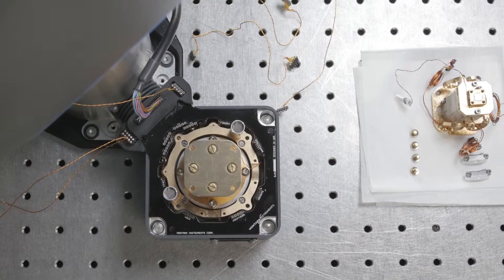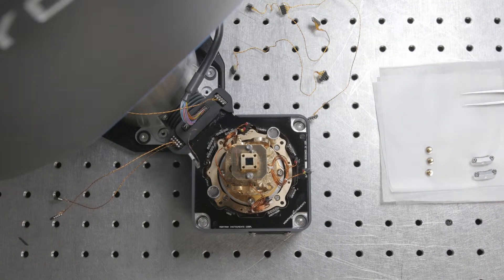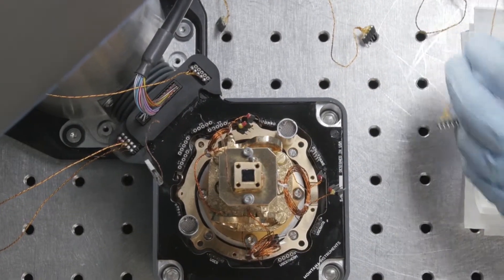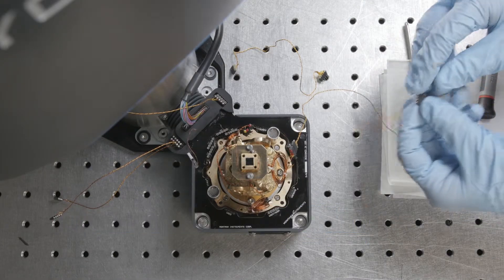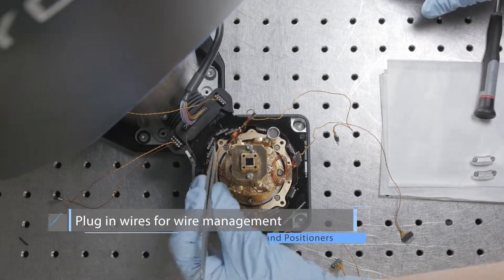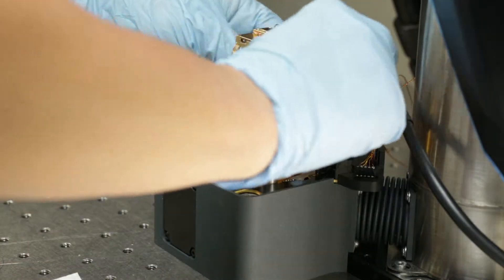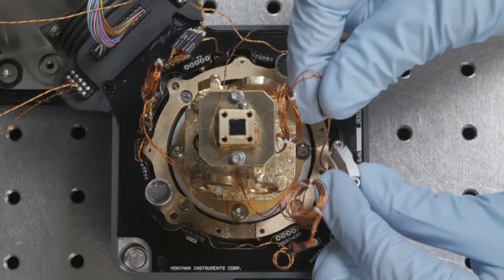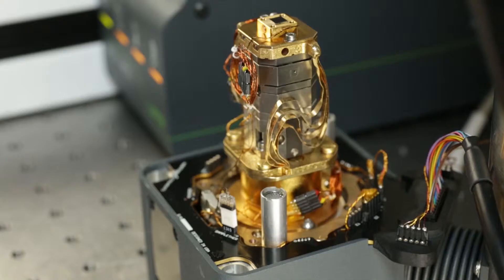Installing a 3-axis Nanopositioner Stack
This video demonstrates how to install a nanopositioner with thermal flex link assembly into the Cryostation® sample space.